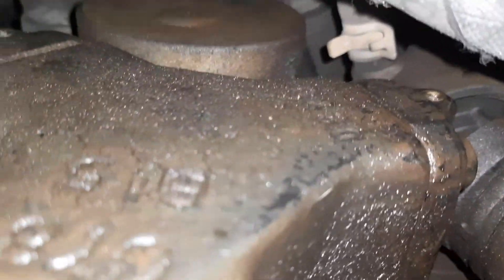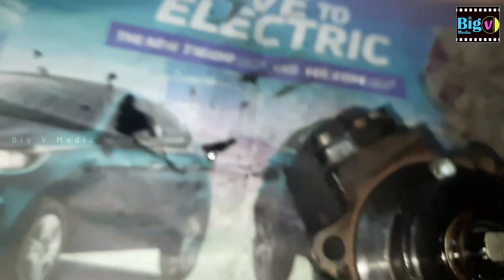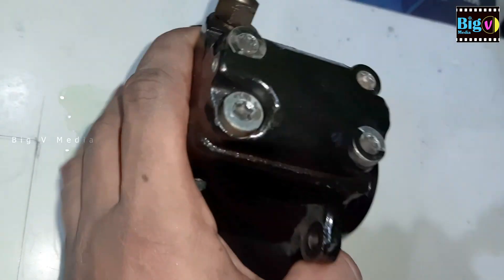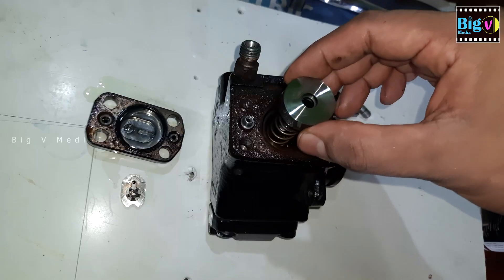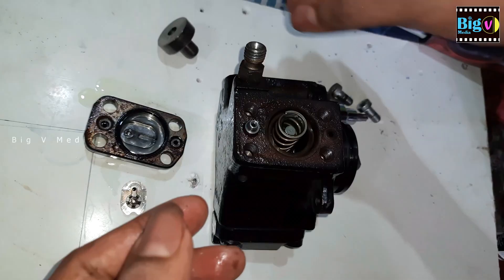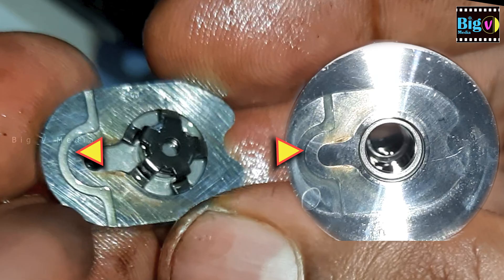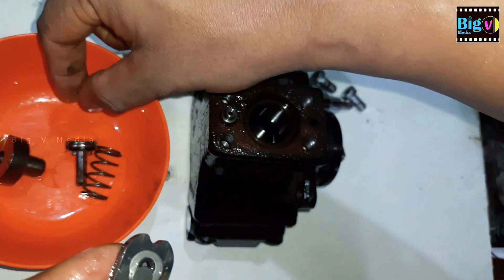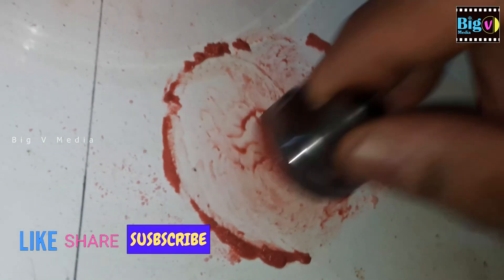Universal Bosch Common Rail CP1 High Pressure Fuel Pump fixing weak pressure | O-Rings, Seals, Leaks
If the high pressure fuel pump sustains damage, it will significantly affect the vehicle's acceleration, fuel efficiency, and overall performance. In such instances, replacement becomes necessary. But the pump carries a significantly high price tag. The cost of repairing services will be higher as well. If the pump is not excessively worn, it is possible for us to undertake the repairs ourselves. The recommended replacement pump is displayed here for your reference.